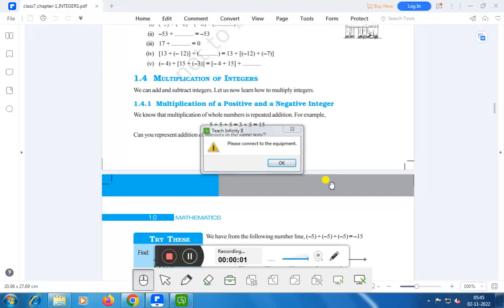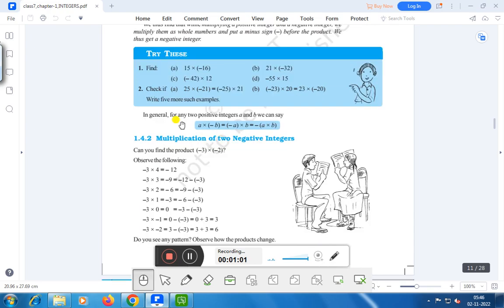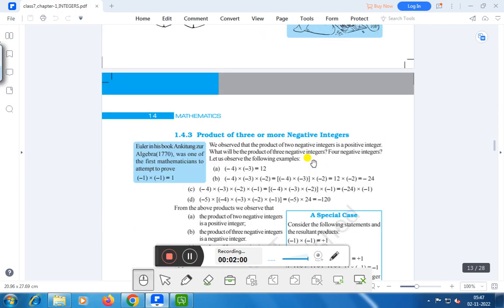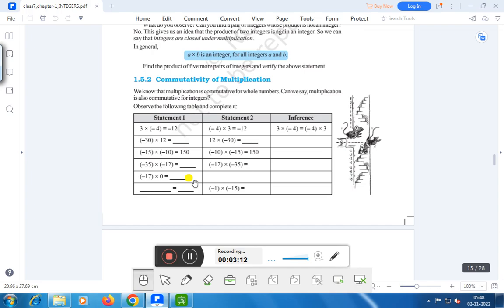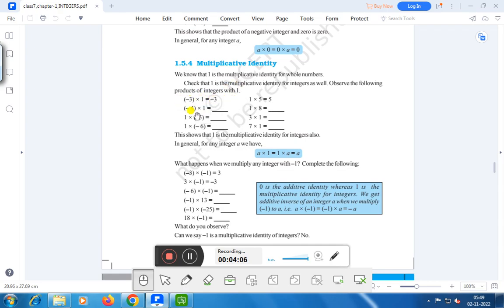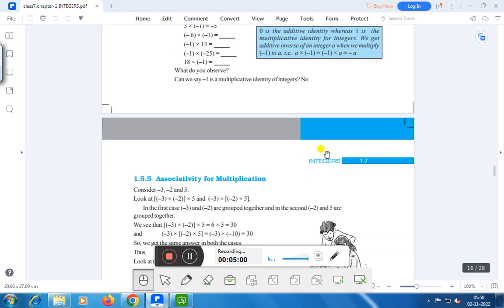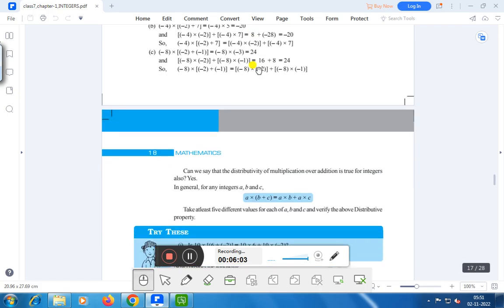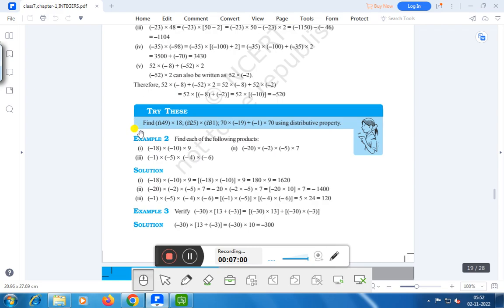EX-1.1 ,Q.NO- , PROPERTIES OF INTEGERS CH-1,CLASS-7 ,INTEGERS,MATHS,NCERT,CBSE